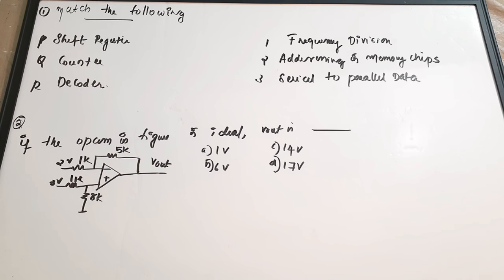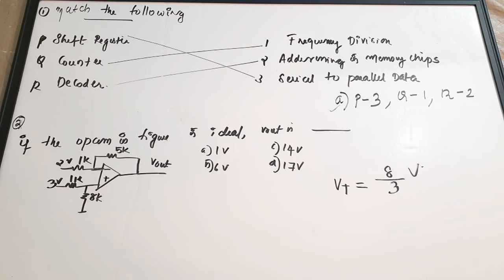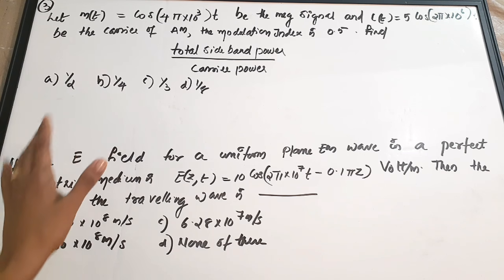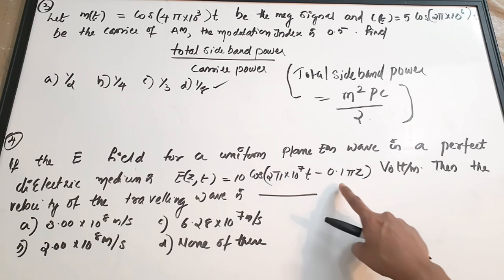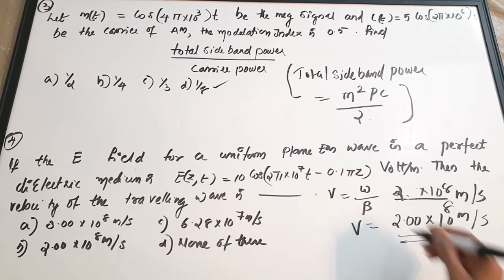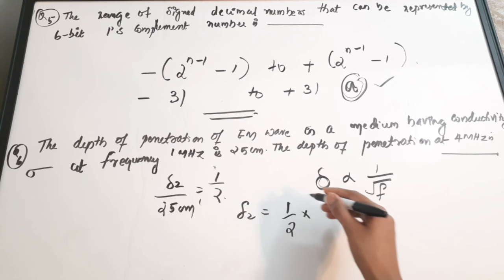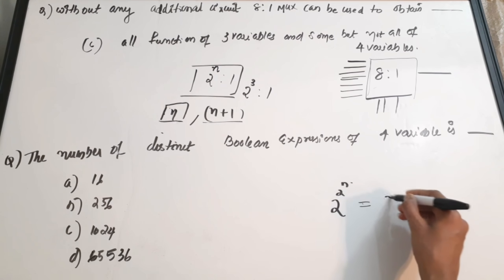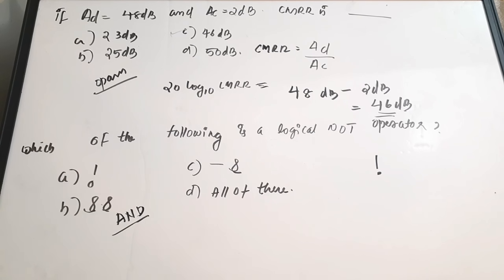ISRO HSFC Technical Assistant Mock Test | ISRO Technical Assistant Electronics Mock Test Part4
easyelectronics_25